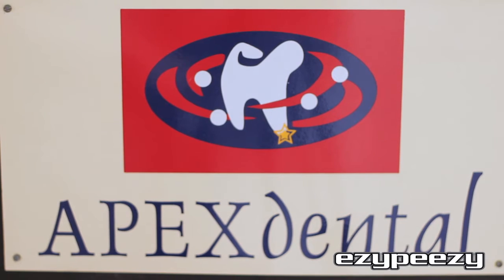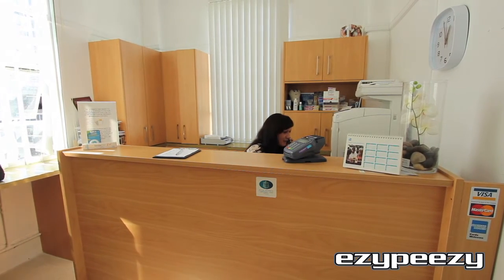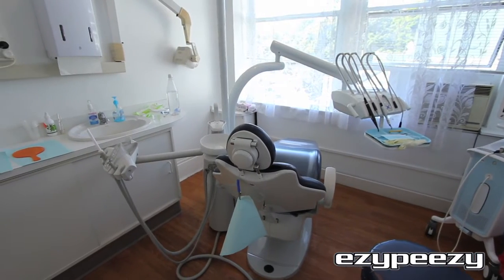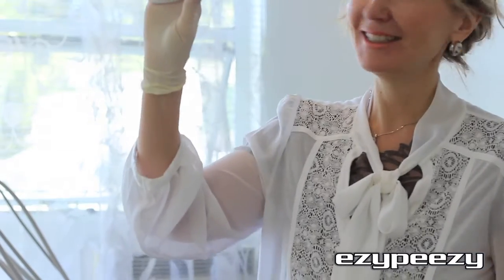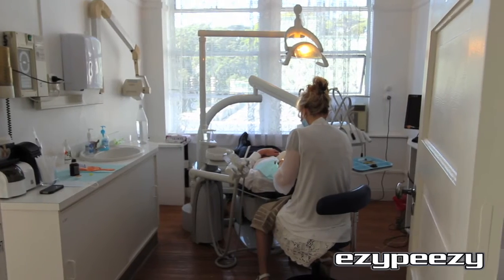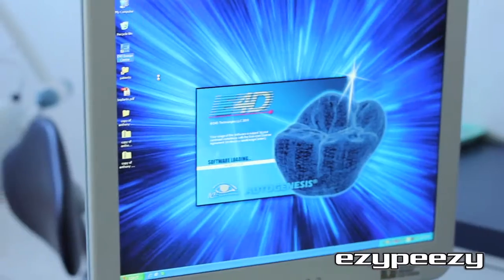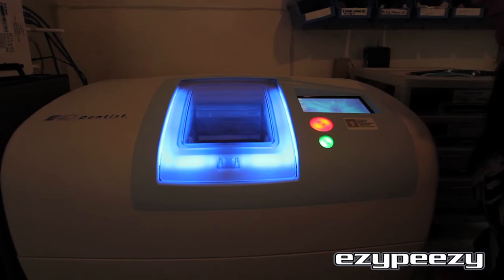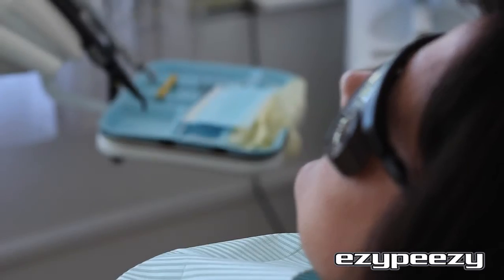Apex dental Clinic Auckland EzyPeezy Coupons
Welcome Apex Dental!

Gone are the days of fearing the dentist!

Offering the most modern and technologically advanced procedures in Dentistry, there's no need to feel pain or fear any more.

Phone us today to book a check up for the special price of just $35.